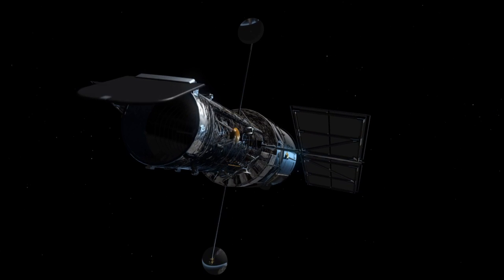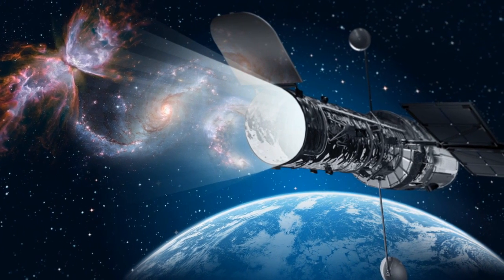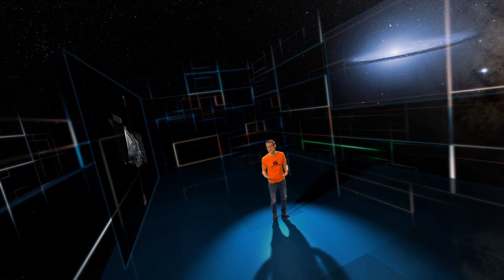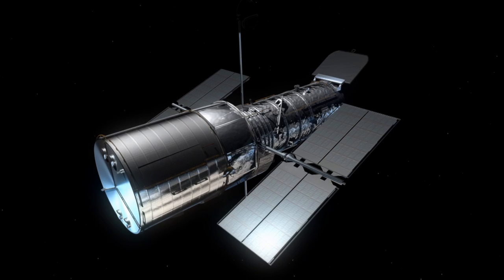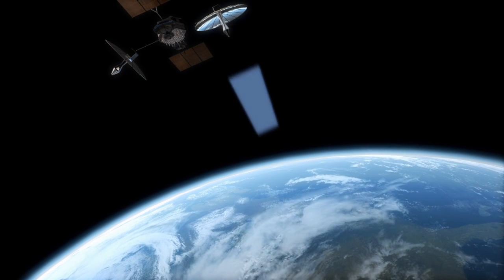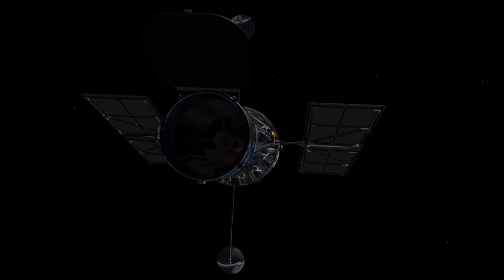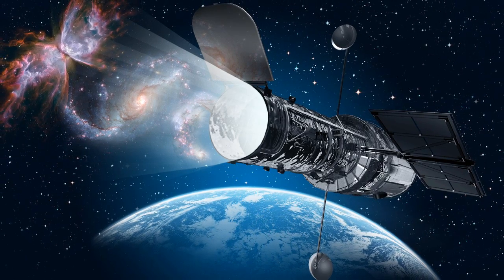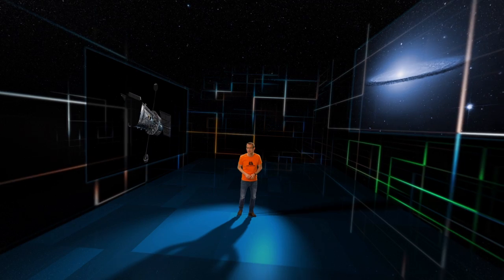Hubble Treasures Contest: iPad And iPod Touch Up For Grabs | Video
Over a million observations of the Universe have been made by the Hubble Space Telescope. Spacetelescope.org is asking the public to sift through the archives, adjust the colors of their favorite photos with an online tool, and submit to the contest.